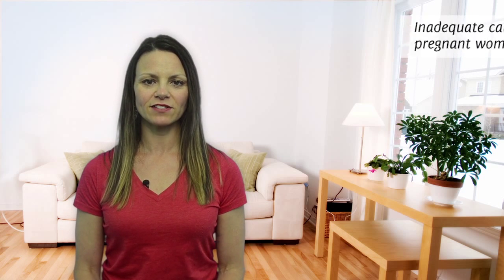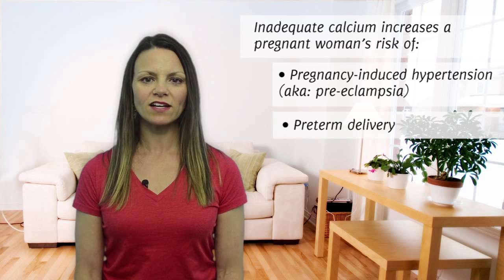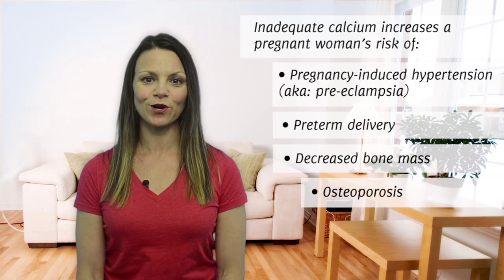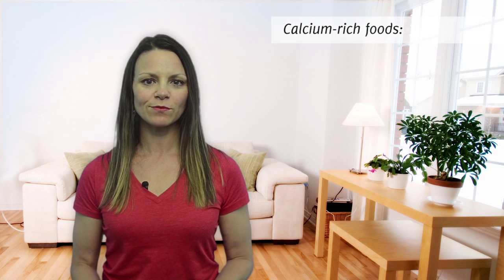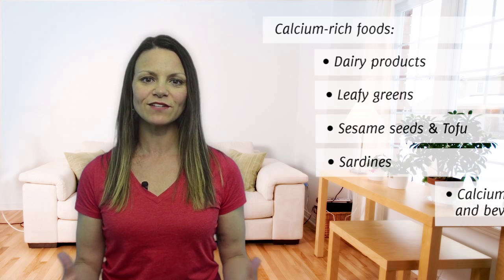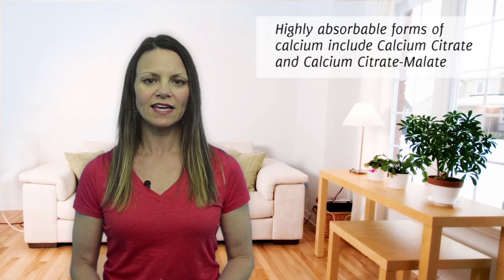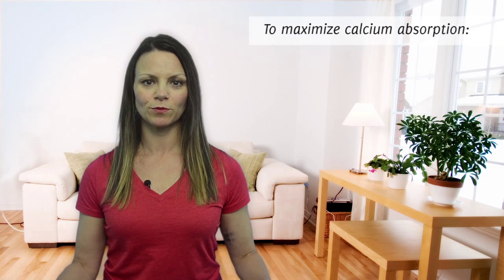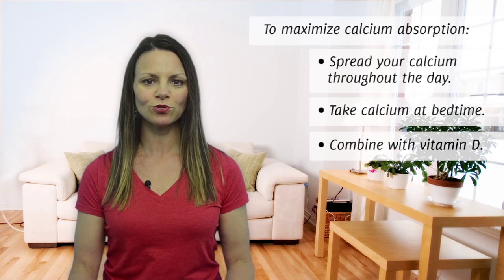Calcium and Pregnancy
Calcium is crucial during pregnancy to develop baby’s bones and teeth; and if mom’s not getting enough, she’s at a higher risk of pregnancy-induced hypertension (pre-eclampsia), and preterm delivery. Surprisingly, prenatal supplements don’t typically offer much calcium, so it’s important to obtain it from diet and quality supplementation. Common calcium-rich foods include dairy, leafy greens, broccoli and kale, sesame seeds, tofu, sardines, and calcium-fortified foods and beverages. Before starting any new supplements while pregnant, please talk to your obstetrician.